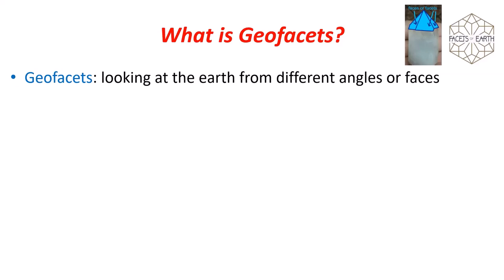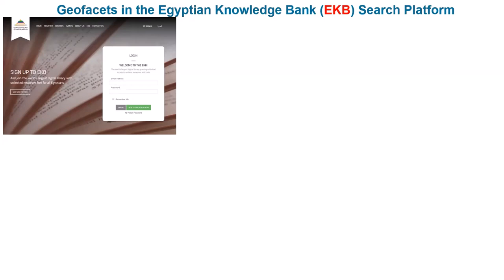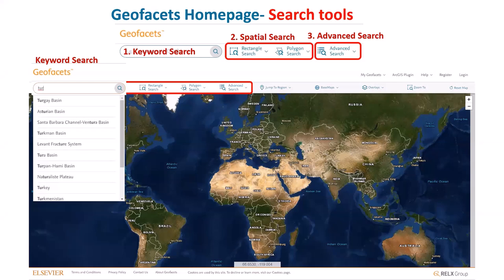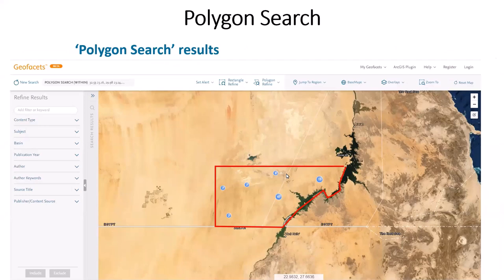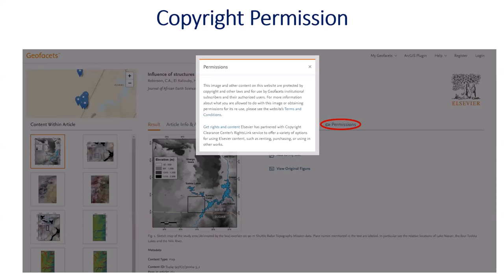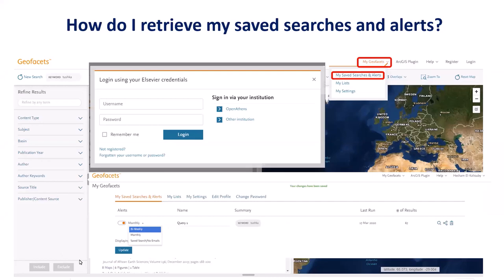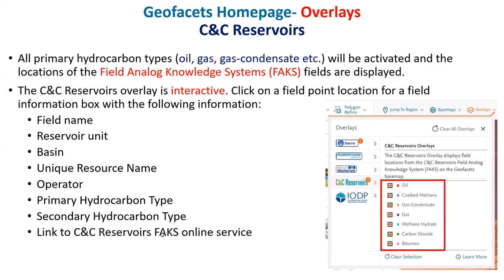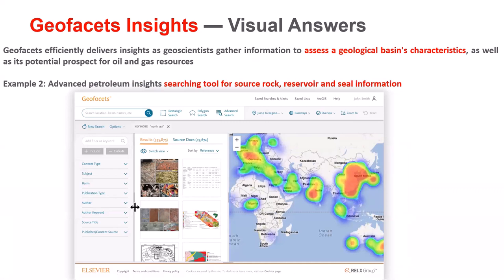GeoFacets Champion presentation Dr Hesham el Kaliouby - EN